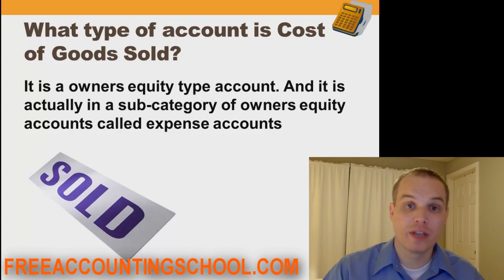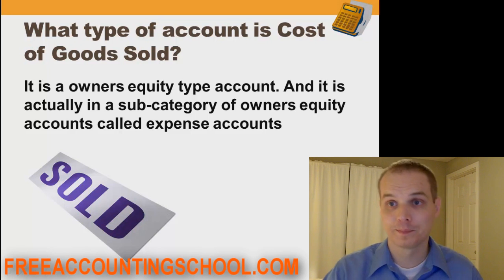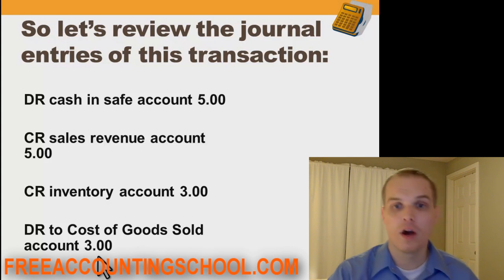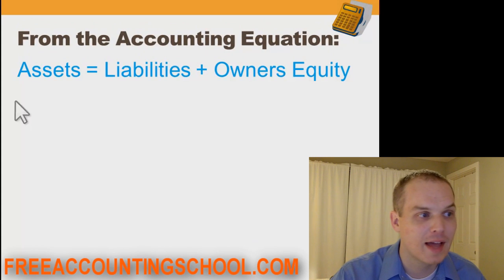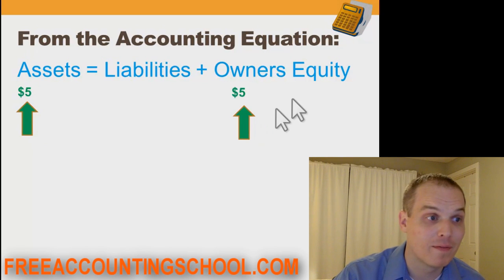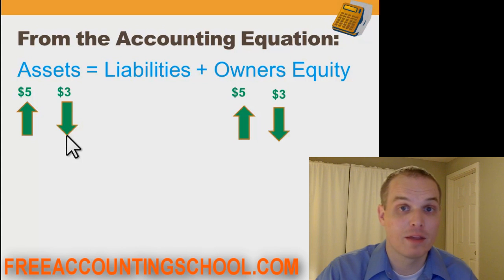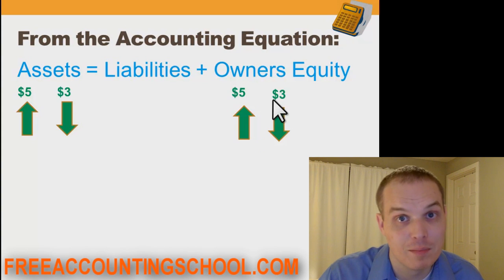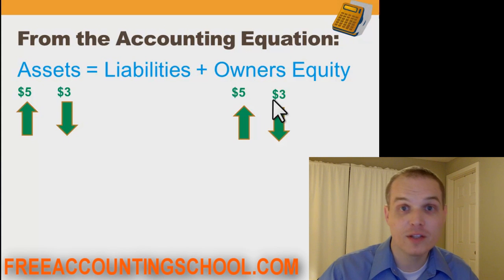Accounting Basics Lesson 8: Selling A Product, Revenue Accounts, Cost of Goods Sold Accounts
In this tutorial, accountant Daniel Dickson answers the following questions: How do you record the sale of a product using double-entry accounting?  What is Sales Revenue?  What is a Sales Revenue Account?  What is a Cost of Goods Sold Account?